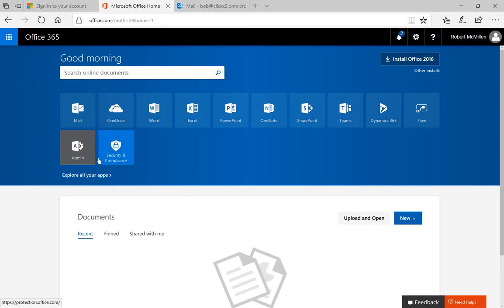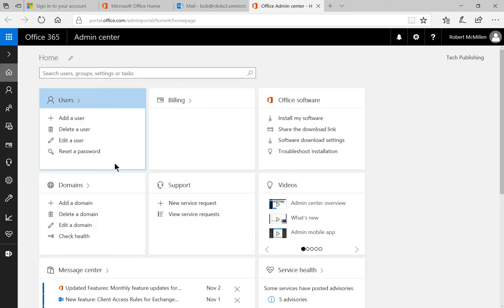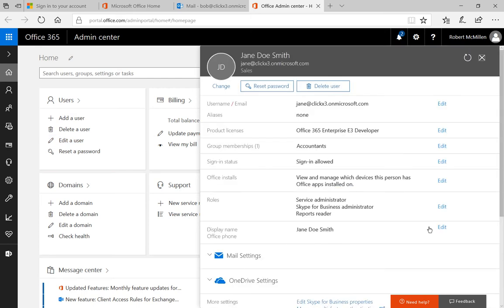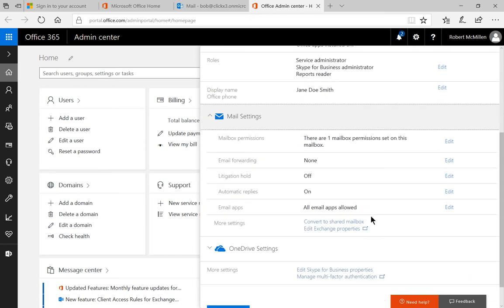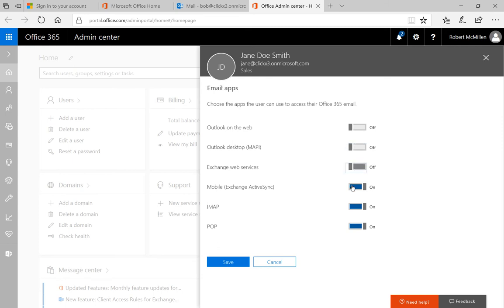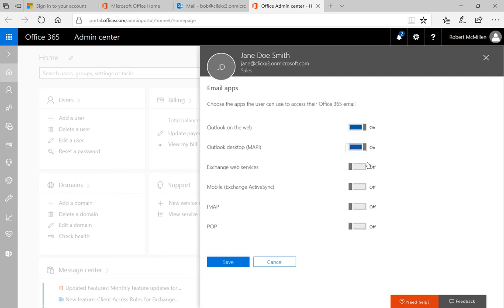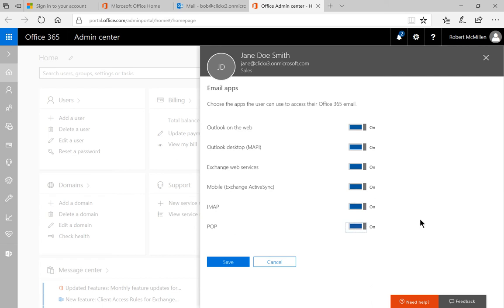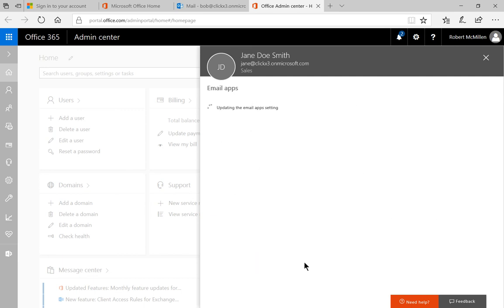Microsoft 365 Tutorial - How to turn off access to Email Apps for a user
Professor Robert McMillen shows you how to turn off access to Email Apps for a user. Learn how to block a user from accessing email through their phone or other mobile device, or through the web app OWA.